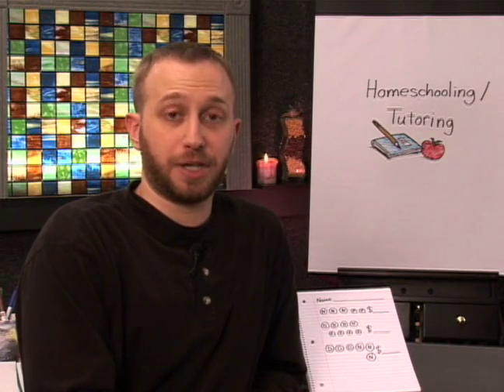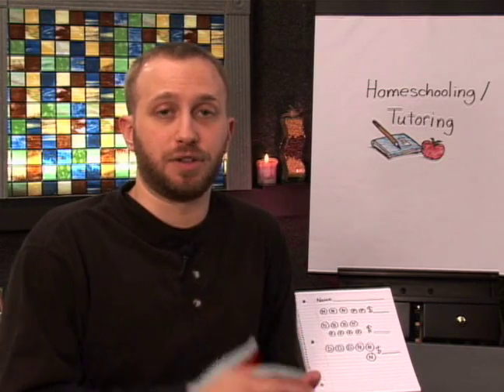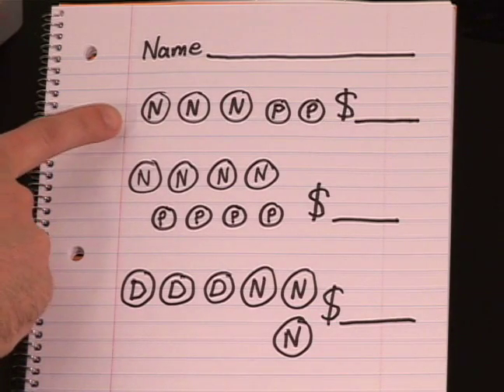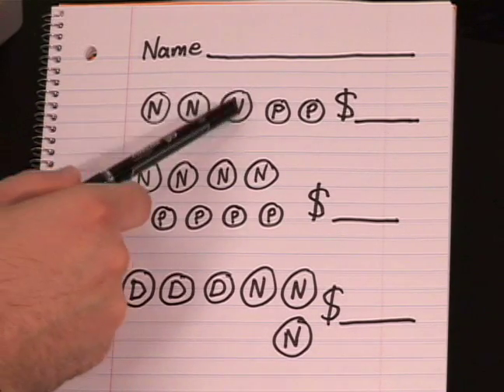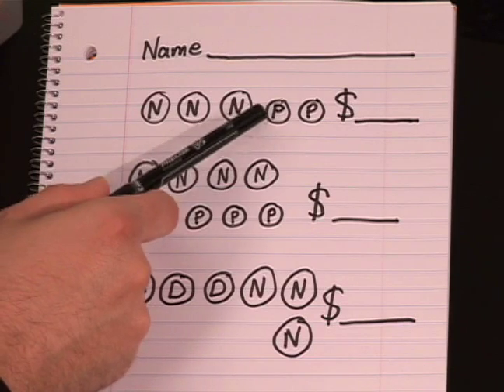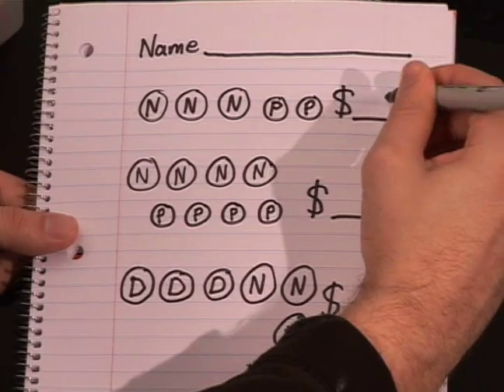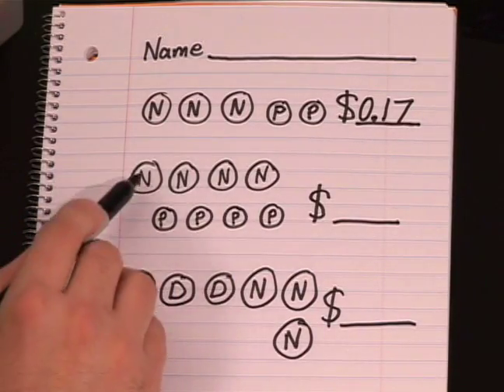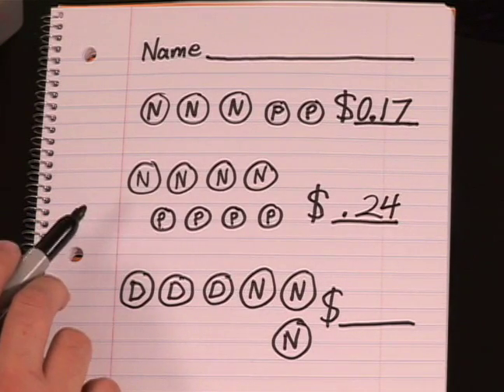First Grade Math Lessons : Counting Nickels & Pennies for First Grade Math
Want to help your first grade child with their math lessons?  Teach your kid how to count nickels and pennies with expert tips in this free education video.

Expert: Matt Moskal
Bio: Matt Moskal is a free-lance artist with a BA in Elementary / Special Education.